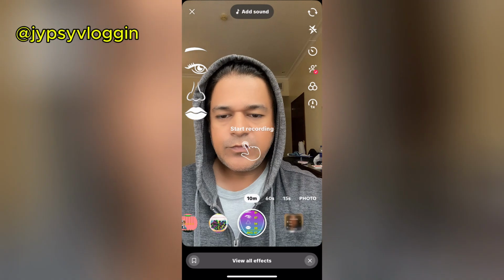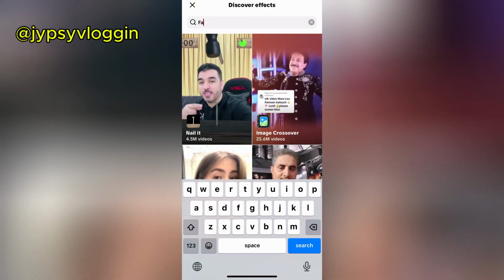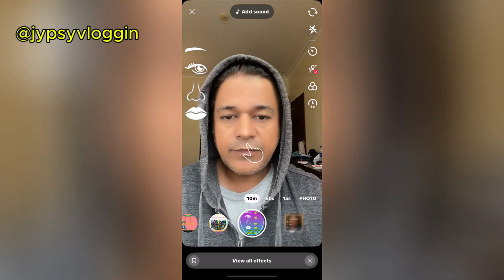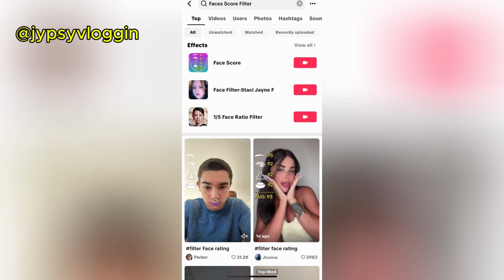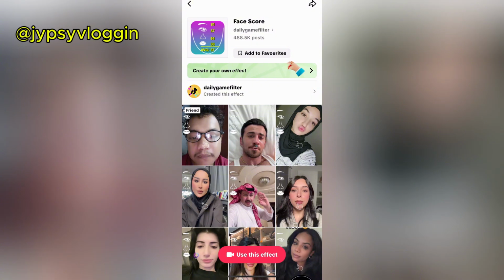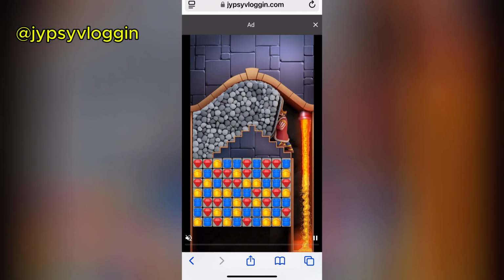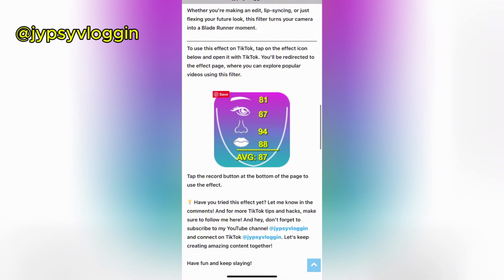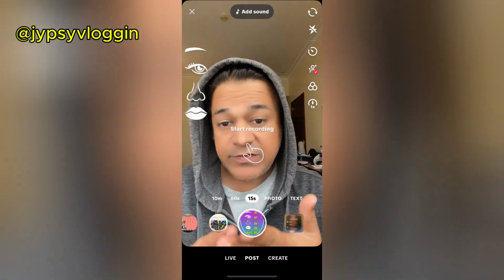How to get the Face Score Filter on TikTok